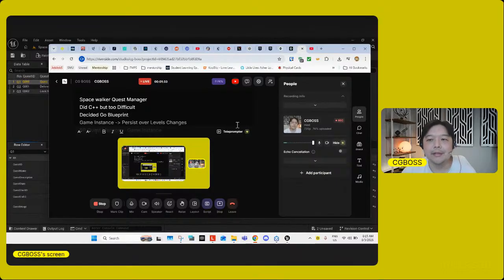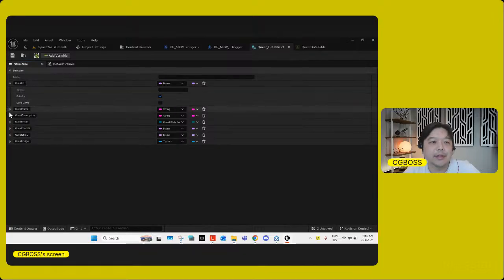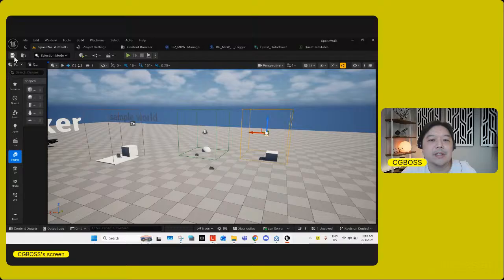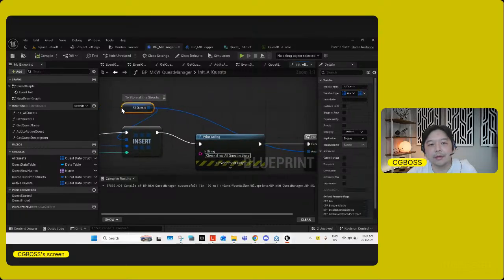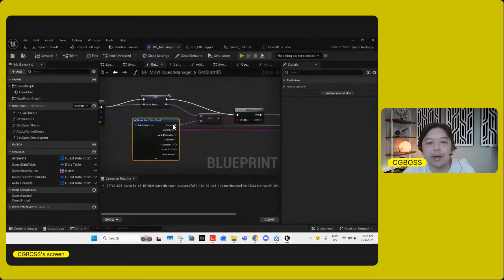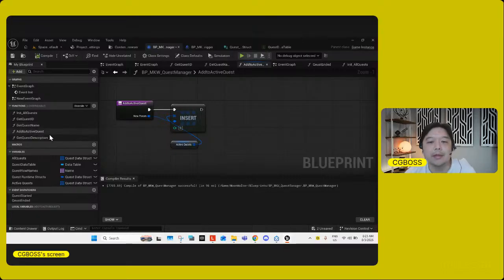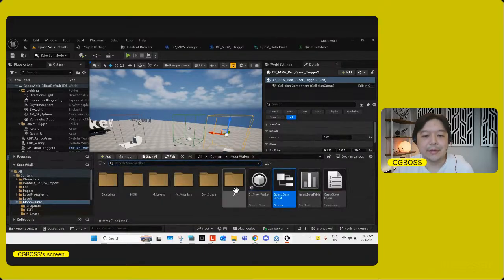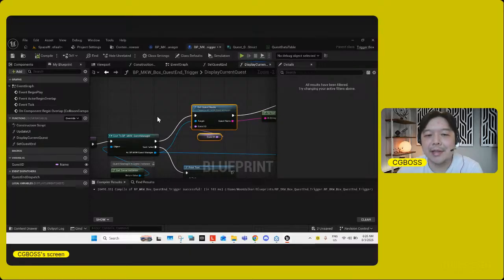CG BOSS Games Live Quest Manager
LIVE: Recording how I made a simple Quest Manager in Blueprints for Unreal Engine Game SPACE